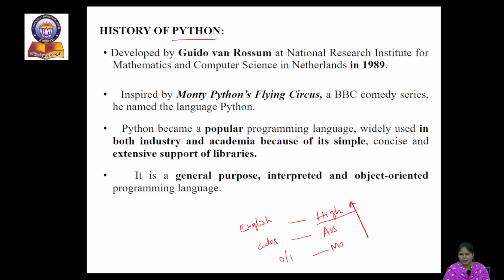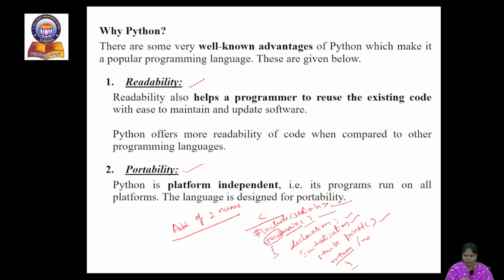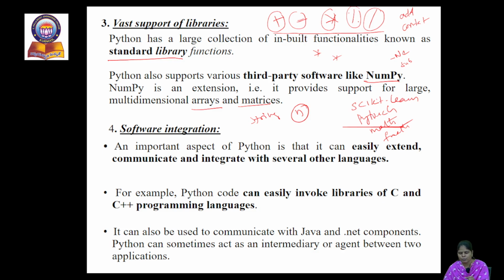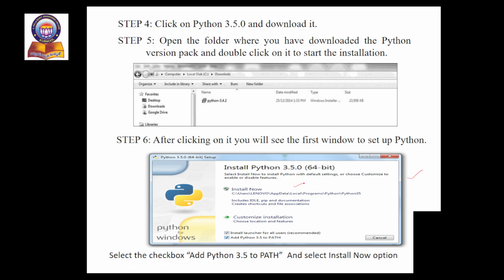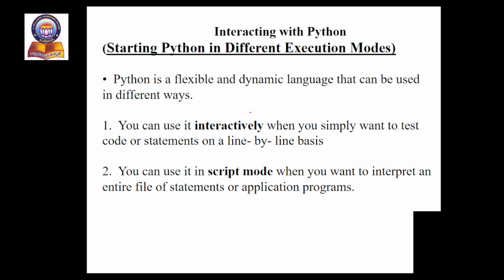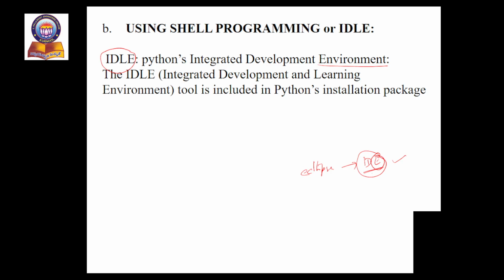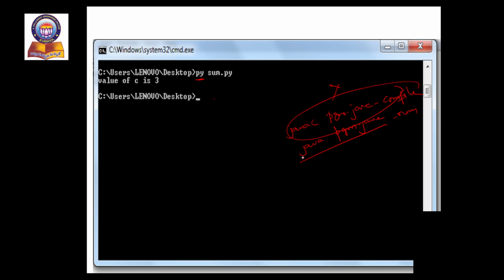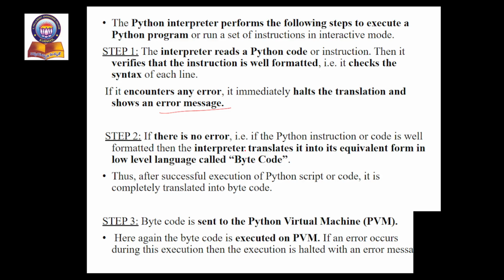INTRODUCTION TO PYTHONHISTORY